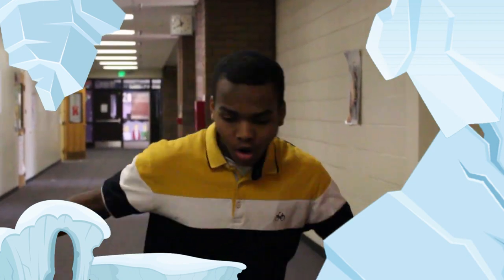Ajene art segment | Ice age